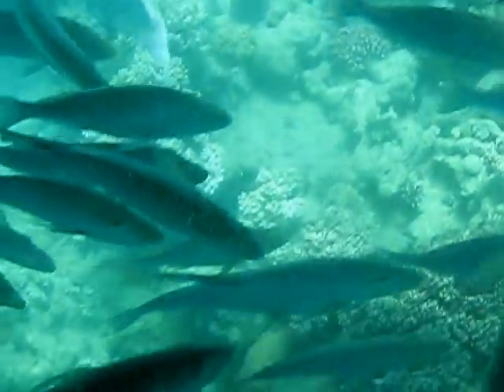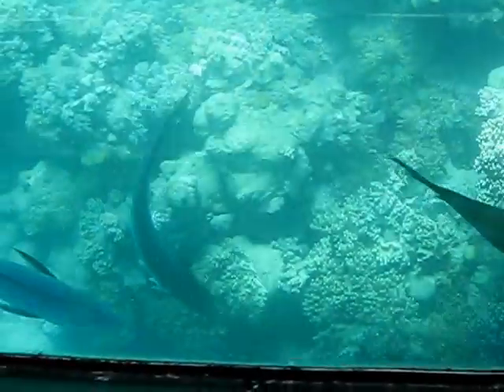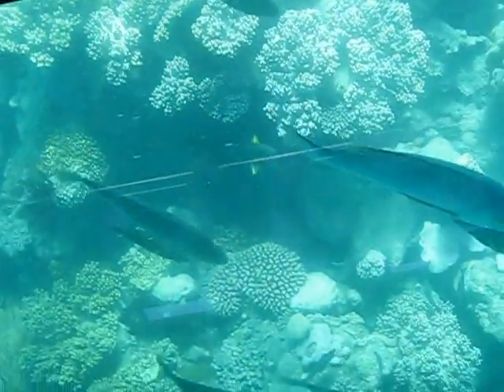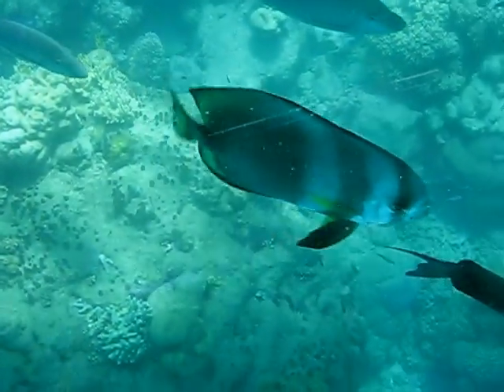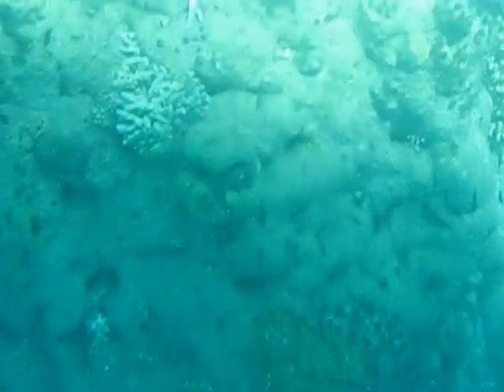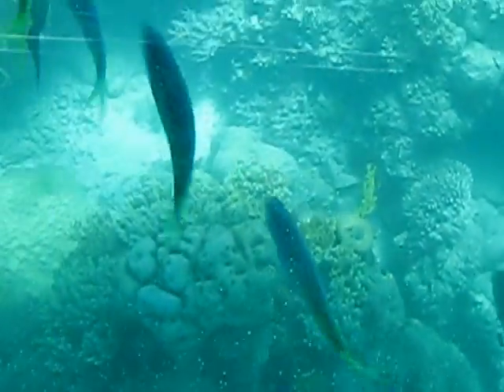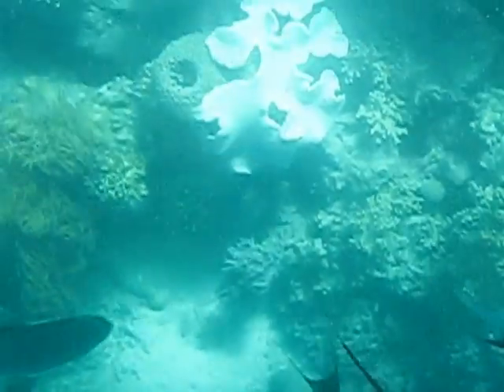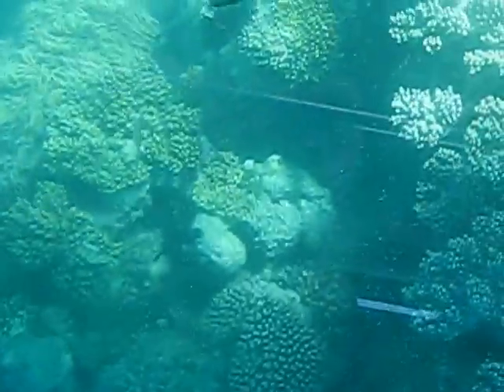Great barrier reef fish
Filmed through the glass bottom boat at Green Island